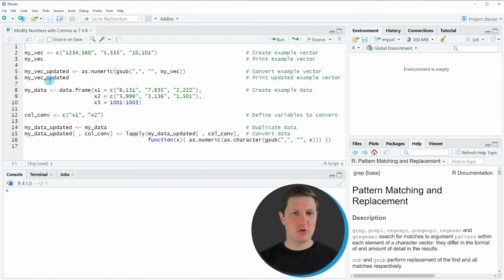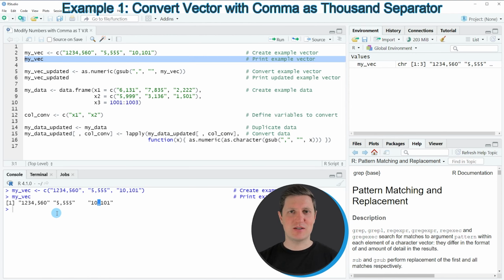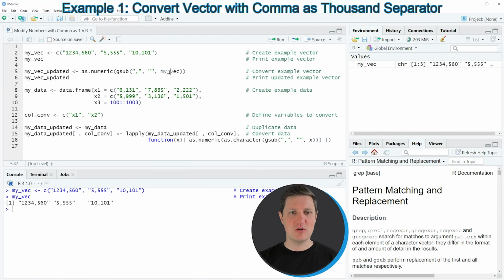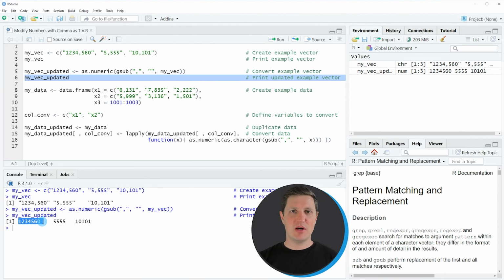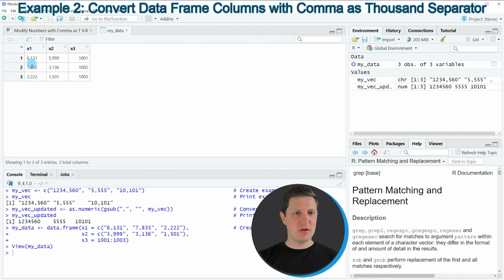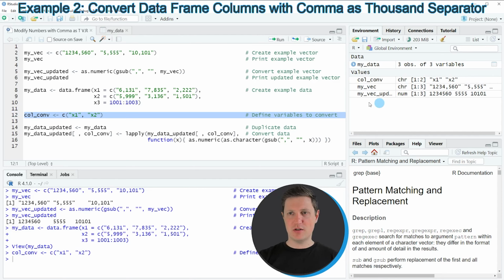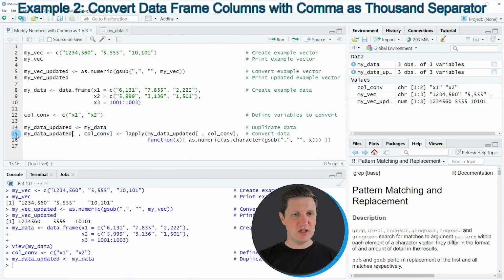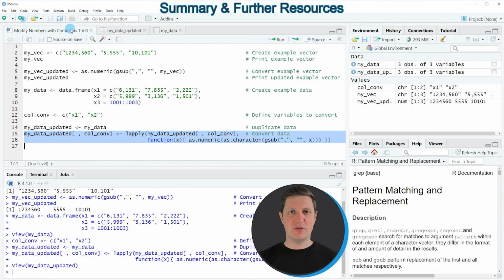Modify Numbers with Comma as Thousand Separator in R (2 Examples) | gsub(), lapply() & as.numeric()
How to change thousand separators from comma to point in the R programming language. More details
R code of this video:

my_vec ‹- c("1234,560", "5,555", "10,101")                            # Create example vector
my_vec                                                                # Print example vector

my_vec_updated ‹- as.numeric(gsub(",", "", my_vec))                   # Convert example vector
my_vec_updated                                                        # Print updated example vector

my_data ‹- data.frame(x1 = c("6,131", "7,835", "2,222"),              # Create example data
                      x2 = c("5,999", "3,136", "1,501"),
                      x3 = 1001:1003)

col_conv ‹- c("x1", "x2")                                             # Define variables to convert

my_data_updated ‹- my_data                                            # Duplicate data
my_data_updated[ , col_conv] ‹- lapply(my_data_updated[ , col_conv],  # Convert data
                                       function(x){ as.numeric(as.character(gsub(",", "", x))) })